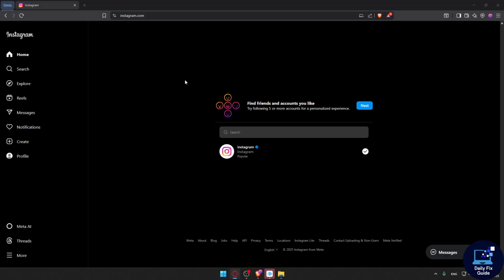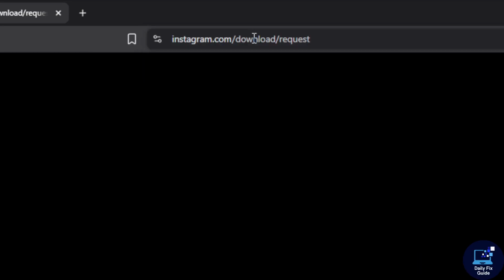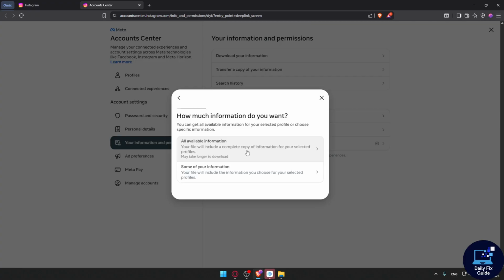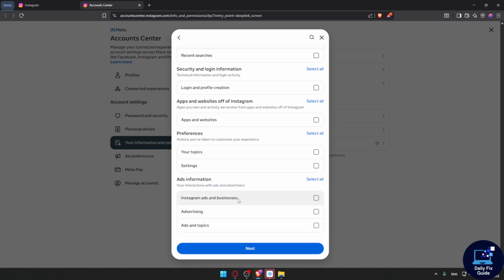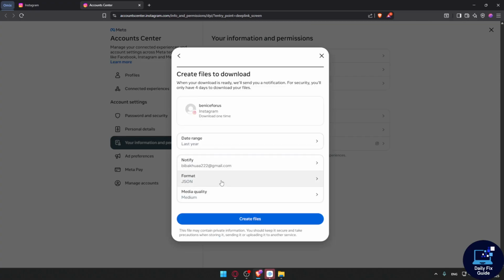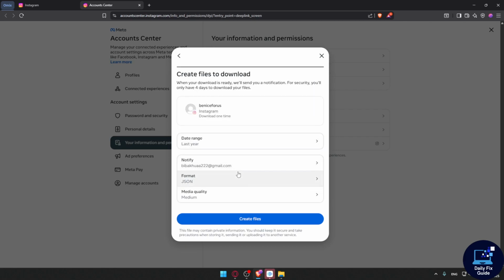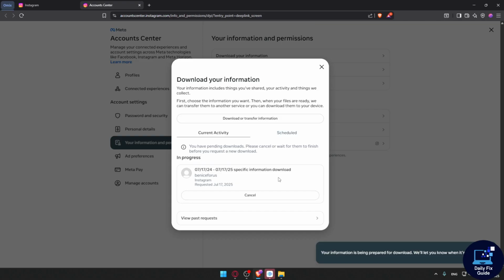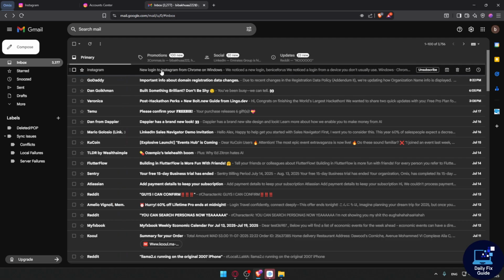How to View Deleted Instagram Messages Using Data Download (2025)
Learn How to View Deleted Instagram Messages Using the Official Data Download Feature in 2025. Recover Your Chats Easily and Safely Without Third-Party Apps.